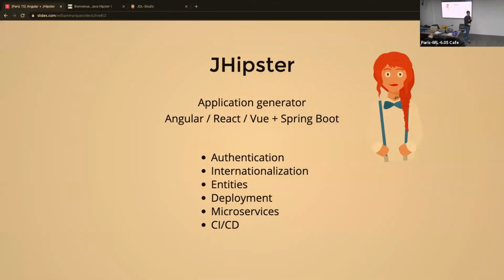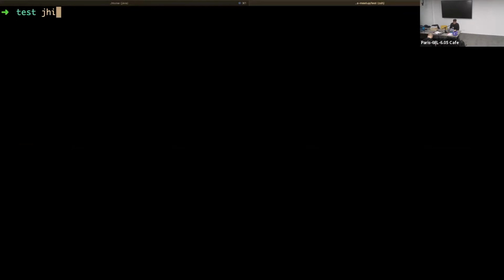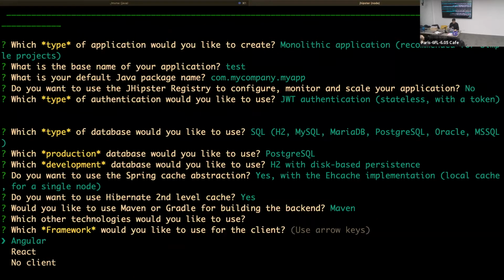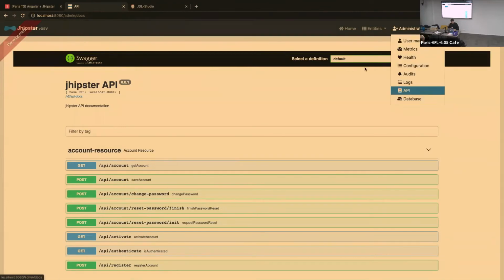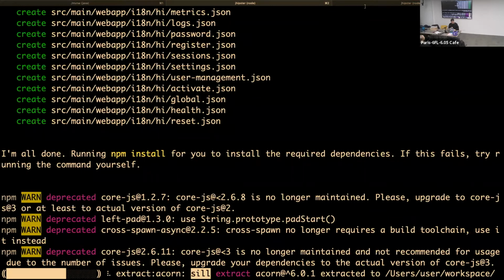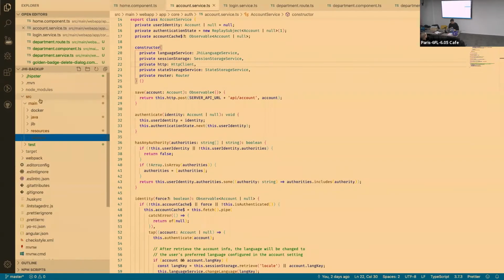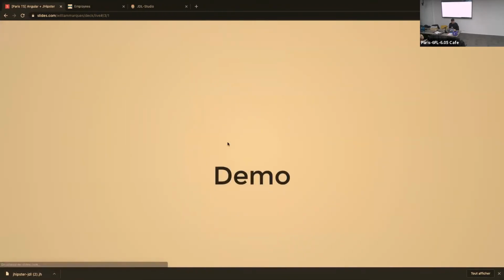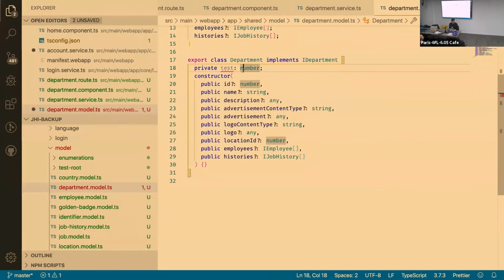[EN] Paris TypeScript #22 - A la découverte d'Angular dans JHipster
JHipster est un générateur d'application Open Source permettant de générer, entre autres, des applications Angular avec Spring Boot. Découvrons ensemble l'utilisation du célèbre framework reposant sur TypeScript dans les applications générées !

Auteur : William Marques (JHipster core team)